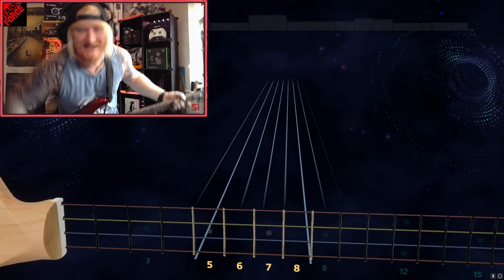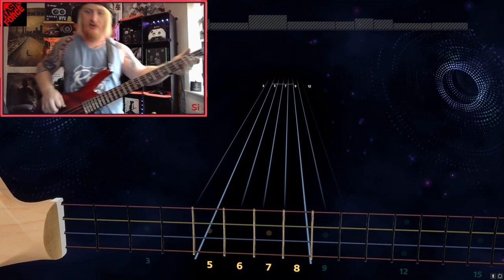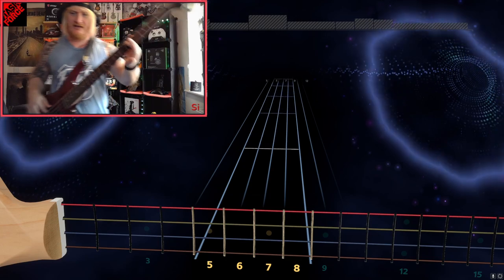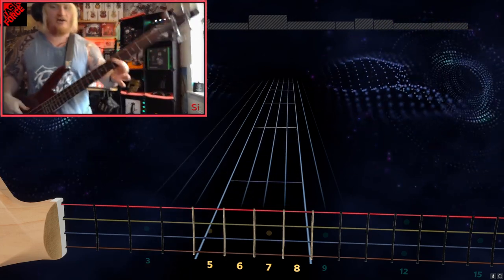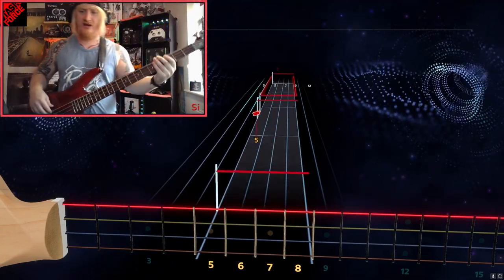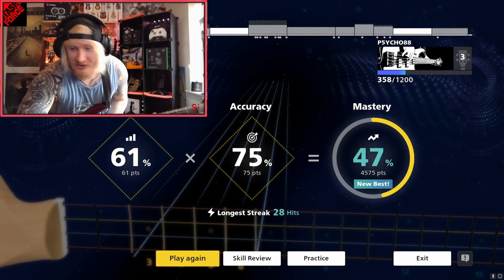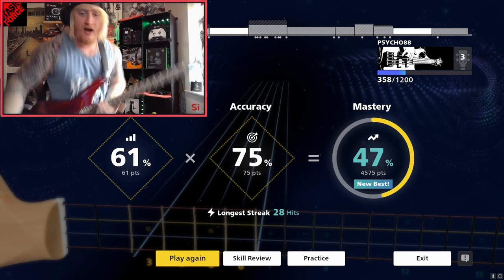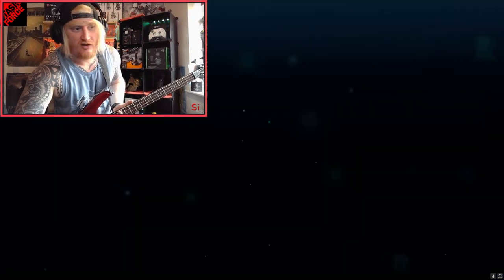ROCKSMITH PLUS - SOIL HALO (Bass) HEAVY AF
ROCKSMITH PLUS - SOIL HALO

Learn To Play The Guitar On Your PC With Rocksmith+. Get Real Time Feedback And Customizable Pace. Guitar Learning. Proved Learning Method. Acoustic, Electric, Bass. Growing Song Library.